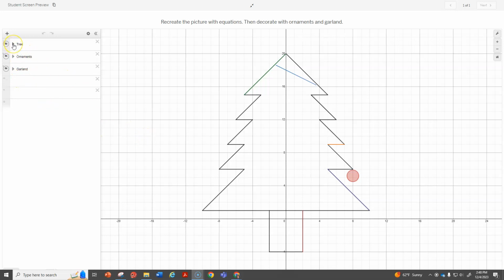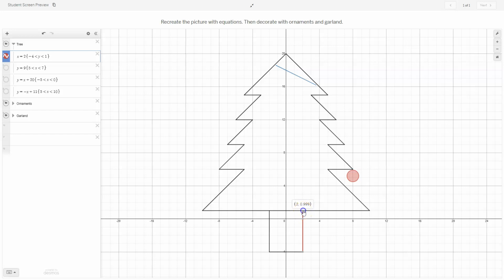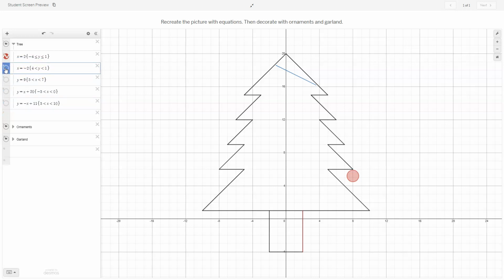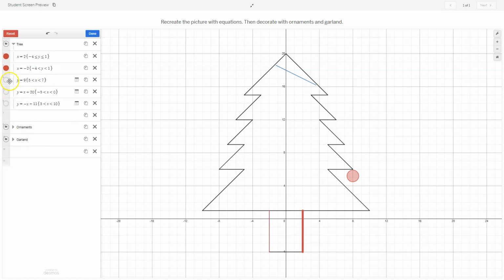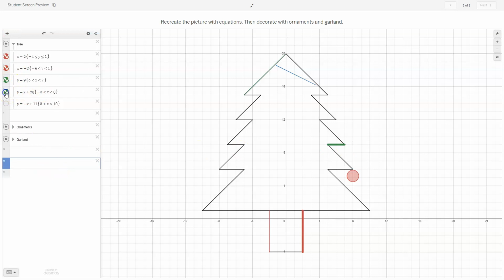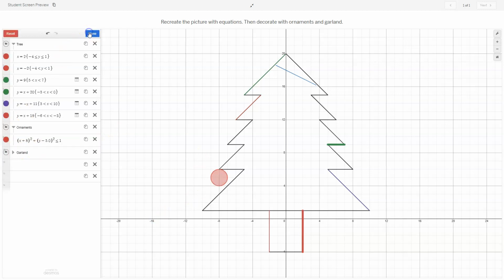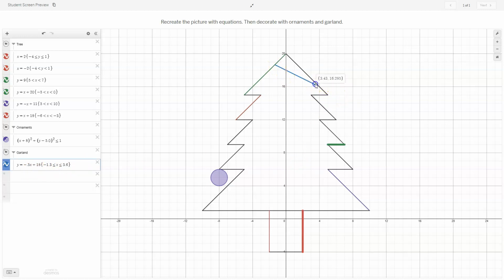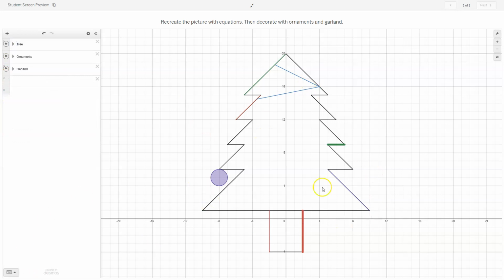Christmas Tree Extra Credit -Alg 1